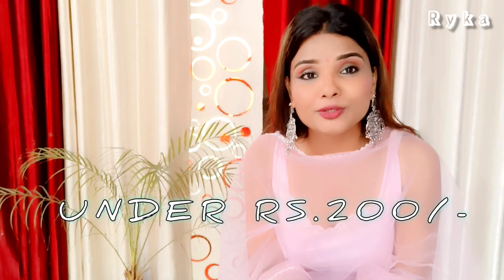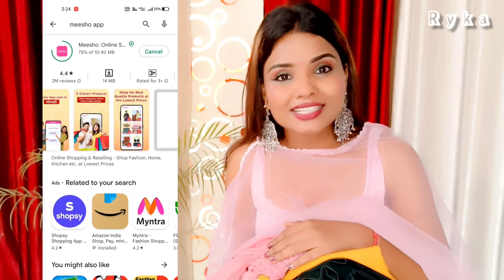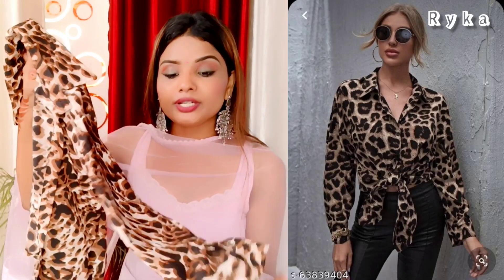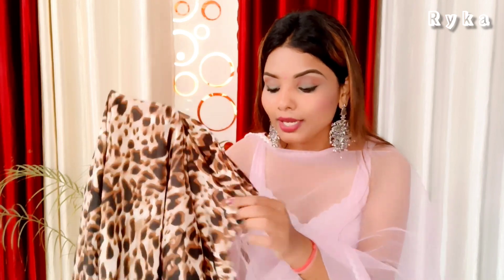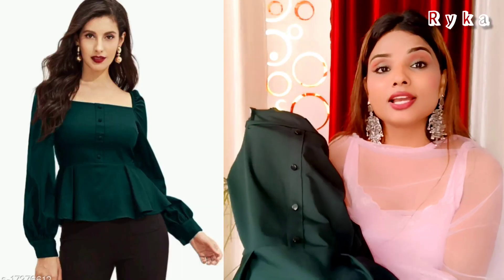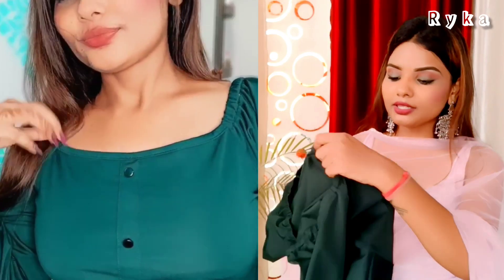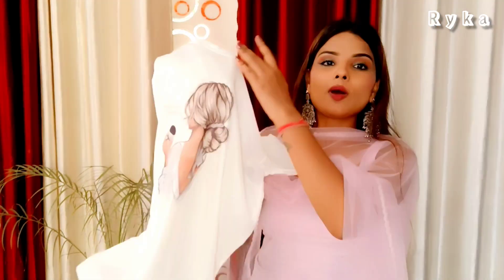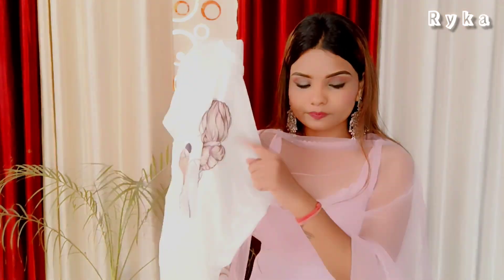✨*MEESHO RAKSHABANDHAN HAUL* ✨ Meesho Top Haul UNDER 200 😍 | Ryka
*MEESHO HAUL* Meesho Top Haul UNDER 200 | Ryka

Hi, Rykafam!

First of all, If you're reading this, Just know that I LOVE YOU, I'm so grateful that you took out time to watch my video and I wish all the love, luck, and happiness to you :3

White t-shirt coffee girl - S-22850865
Orange Top - S-99567571
Tiger print shirt -S-63839404
Green top - S-17276612
Women office shirt - S-9342317